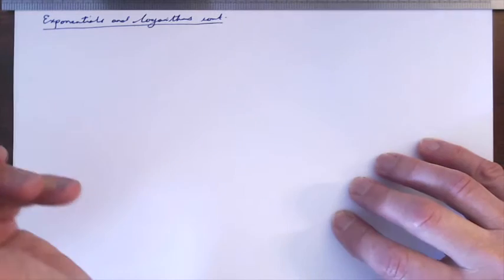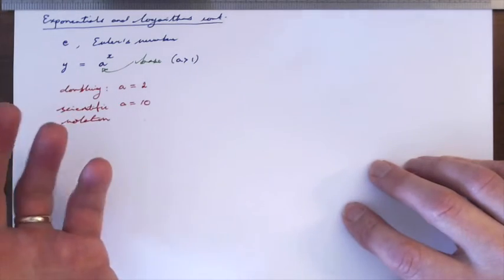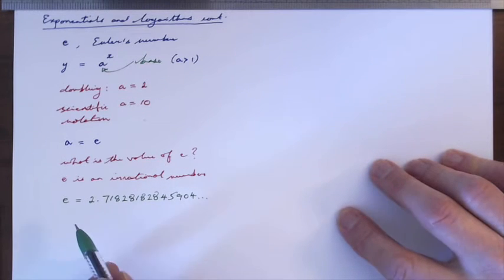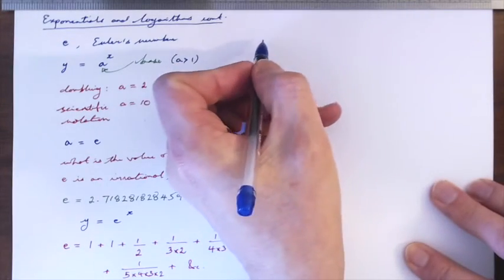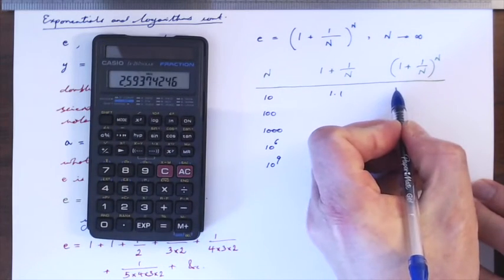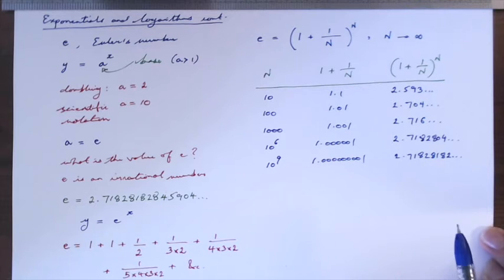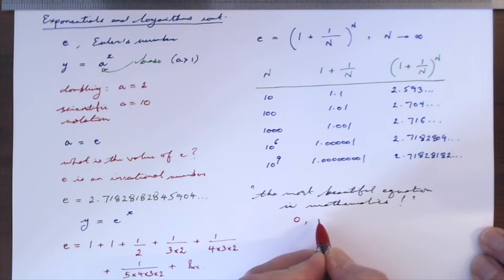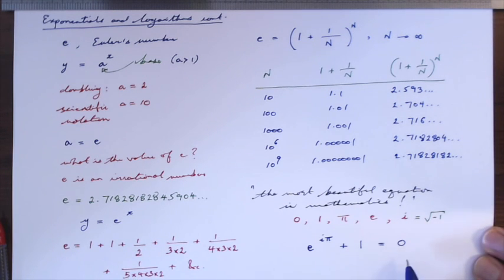H Exponentials and logarithms part 3 (base e)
This mini-series of videos covers the topic of exponentials & logarithms at Higher level, and is suitable for students studying high school mathematics in the age range 16-17.